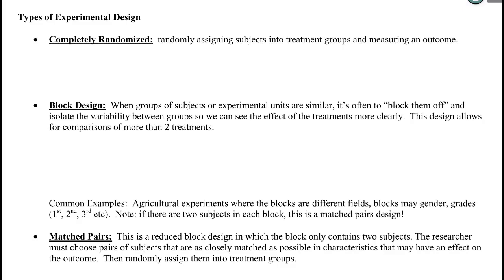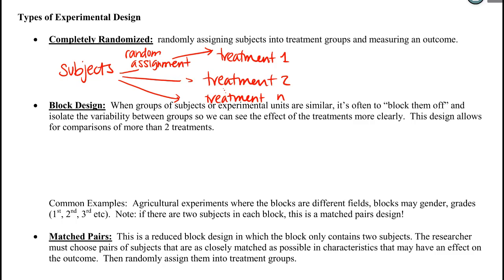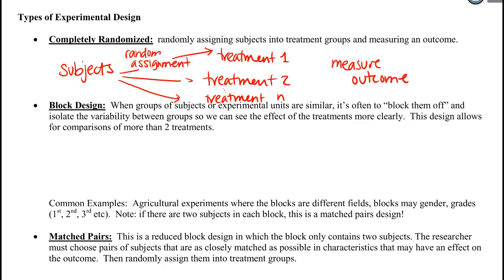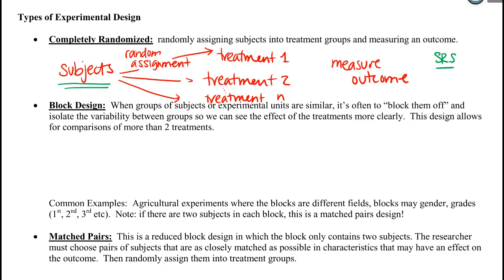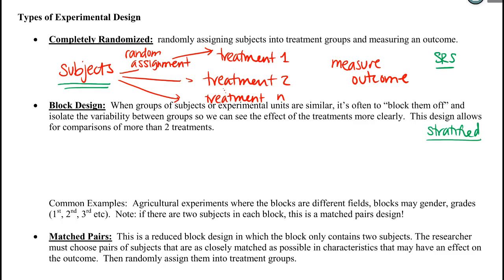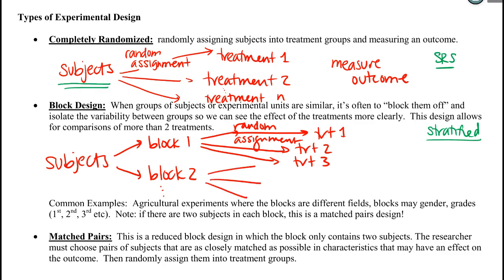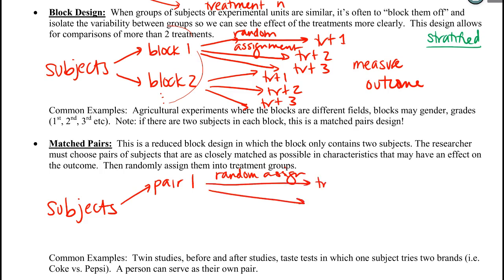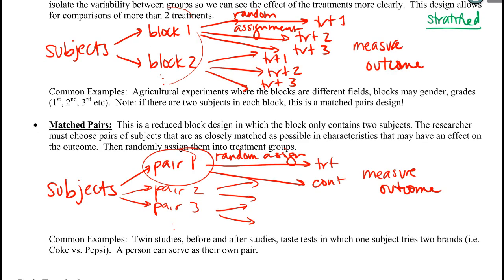Math 119 - 1.6 Experimental Designs